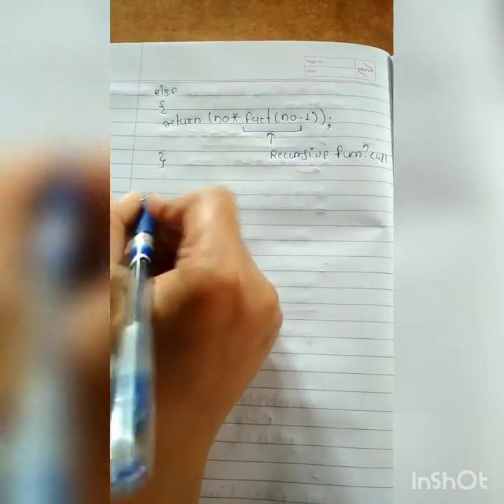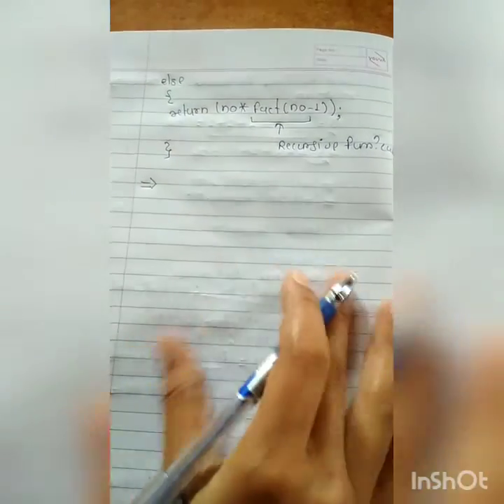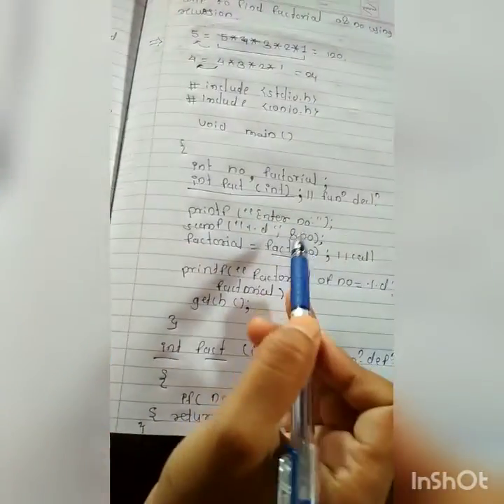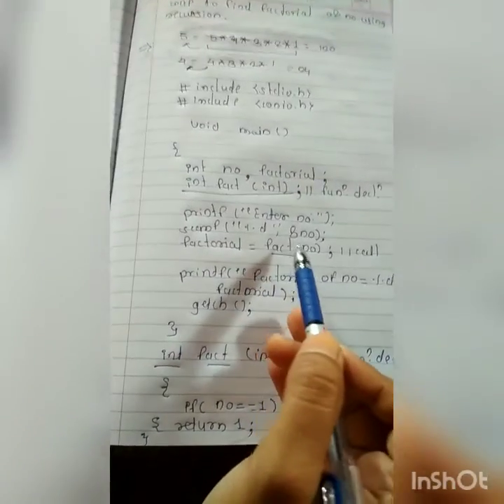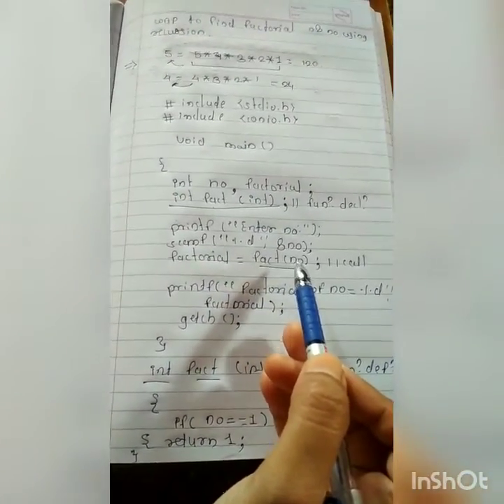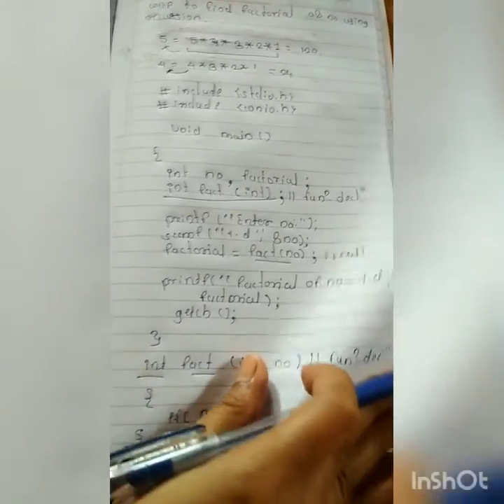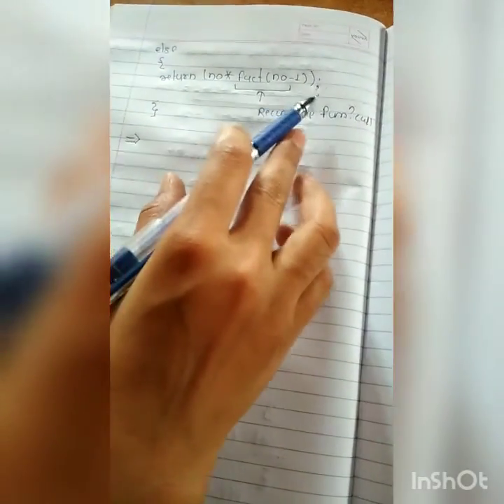Recursion Function in c